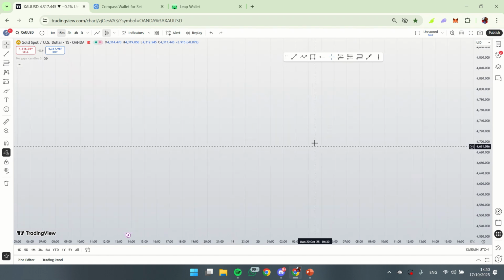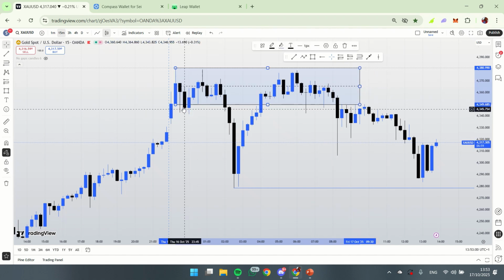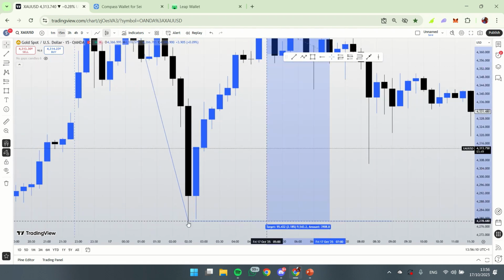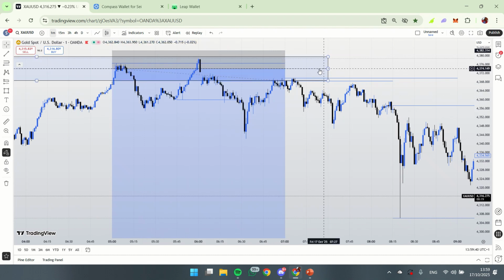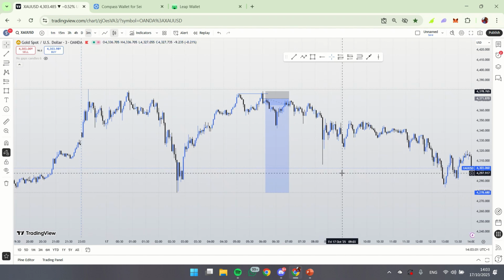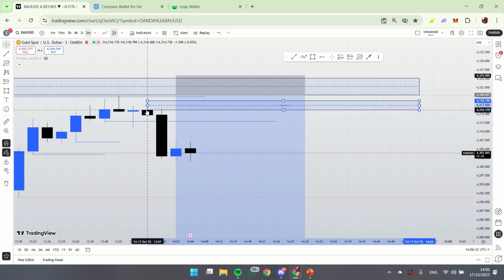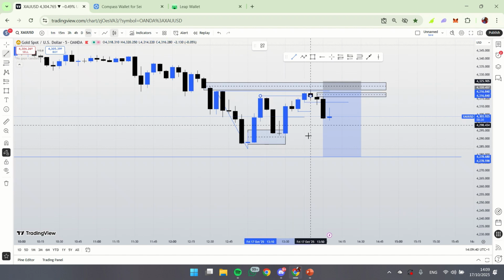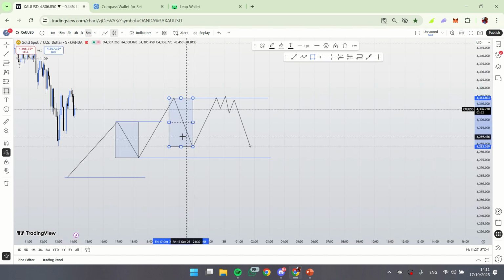My Trading System Explained | How I Analyze, Enter & Manage Trades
In this video, I break down my full trading system — the exact process I use to analyze the markets, identify trade setups, and manage positions from start to finish.
You’ll see how I combine price action, market structure, and smart risk management to create a consistent and repeatable trading approach.

In this video, you’ll learn:

The key components of my trading system

How I plan my trades step-by-step

My entry and exit criteria explained

Risk management and psychology behind my strategy

If you’ve been struggling to find structure in your trading, this video will help you understand how to build a clear, rules-based system that actually works.